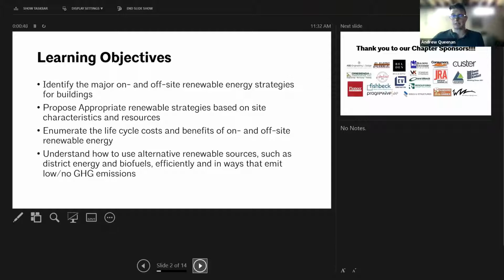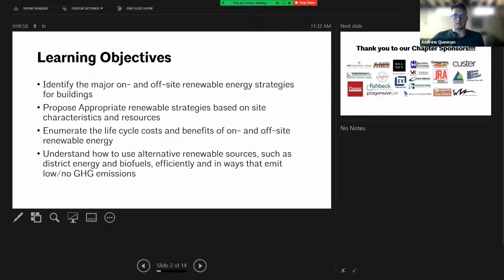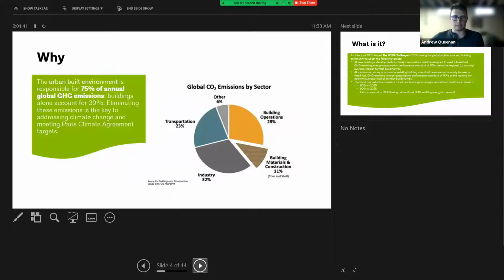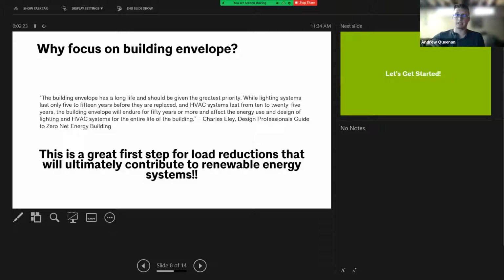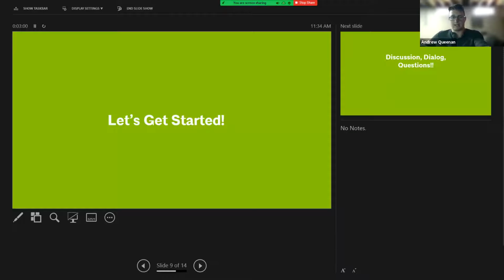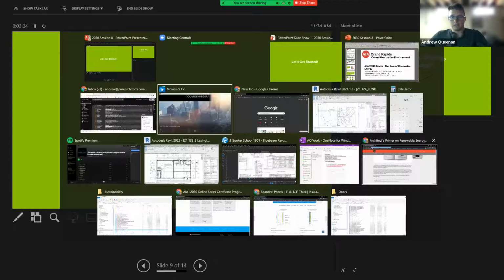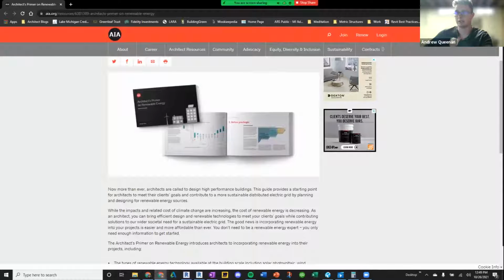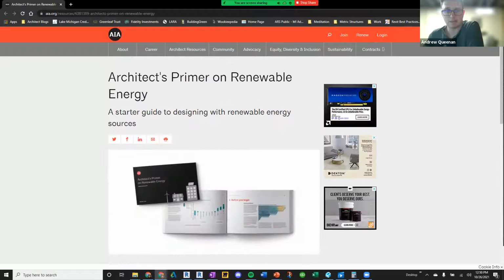AIAGR COTE: AIA 2030 Series - The Role of Renewable Energy Facilitated Panel Discussion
AIAGR COTE: AIA 2030 Series - The Role of Renewable Energy Facilitated Panel Discussion - This facilitated panel discussion is an excerpt from our AIAGR COTE 2030 Series Webinar which was held on October 26, 2021.  Unfortunately due to copyright regulations the curated content which was shared from AIA National may not be re-shared.  Interested AIA Members may view this course in full on AIAU